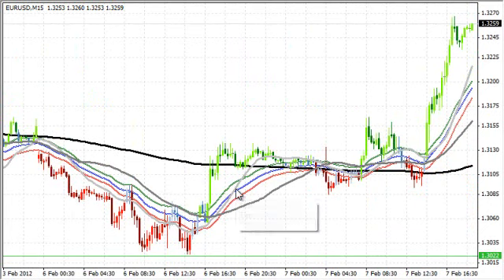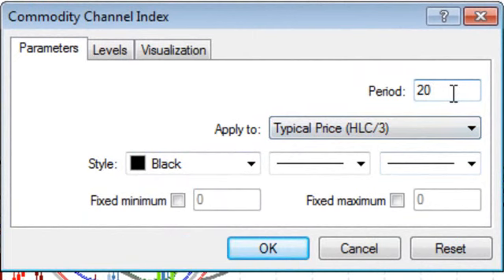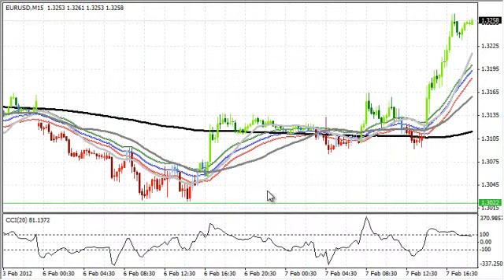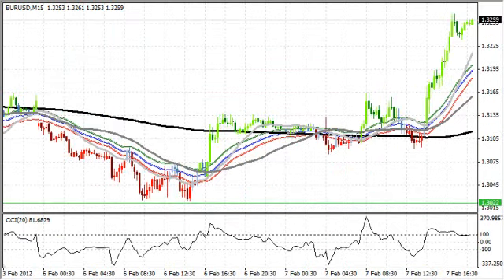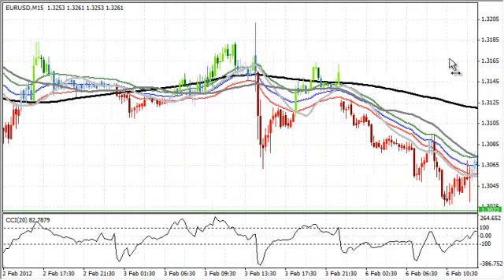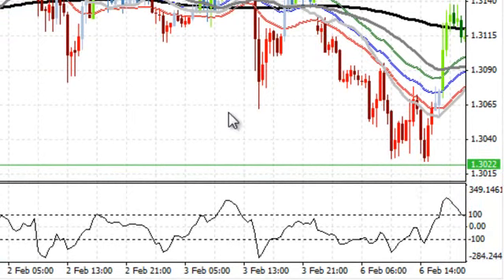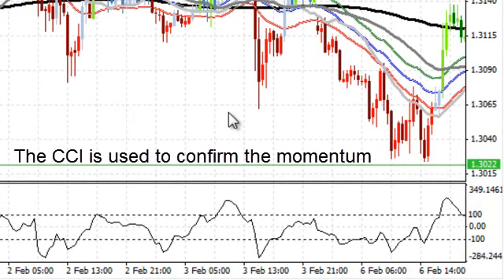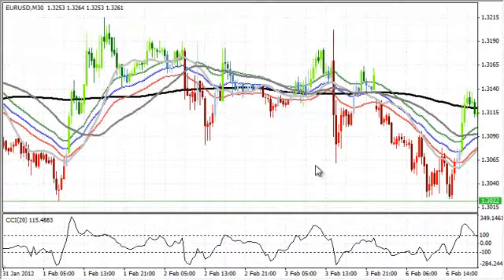CCI Trend Reversal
Learn how Raghee uses the CCI to confirm momentum and trigger reversal entries.